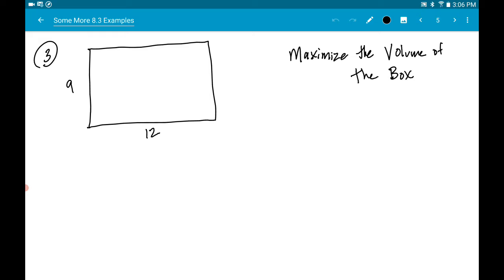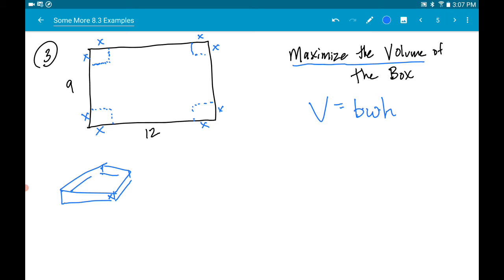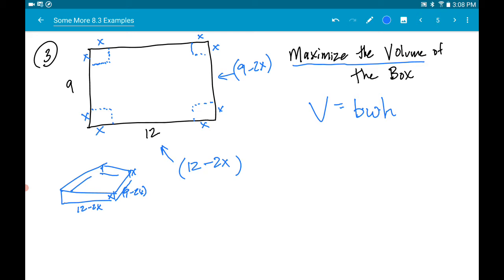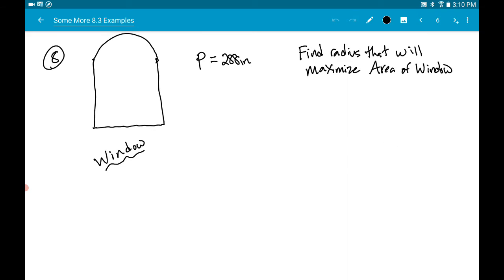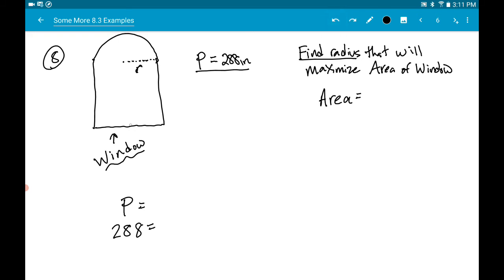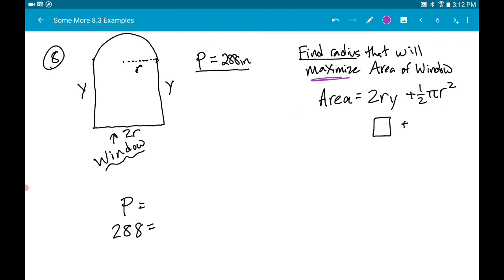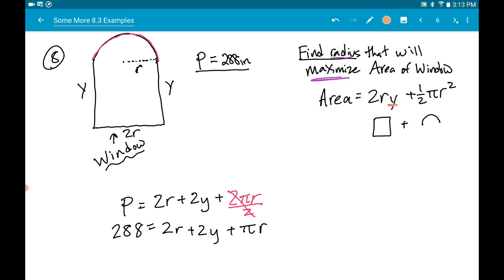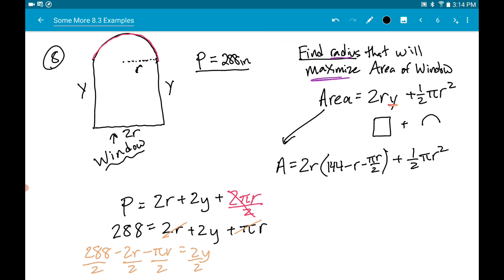more optimization problems